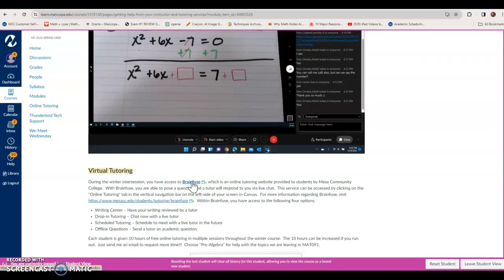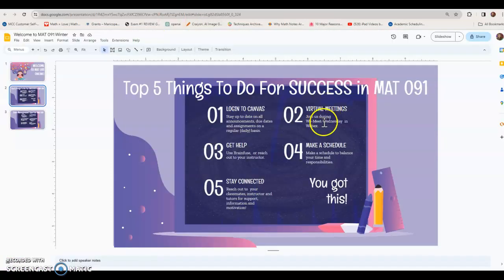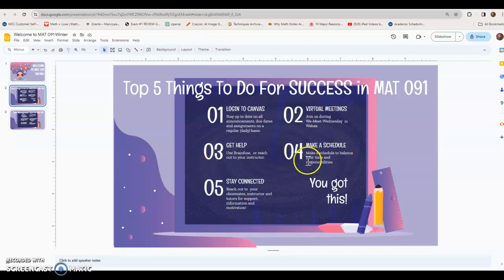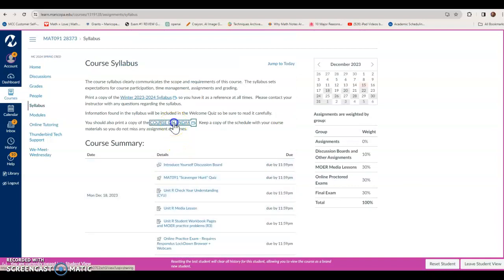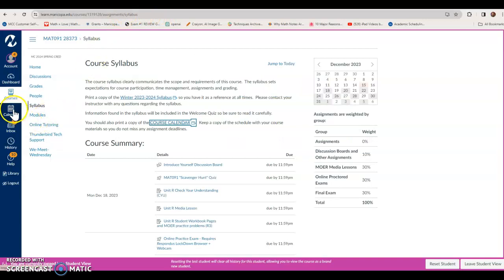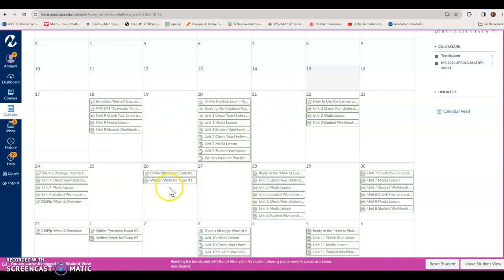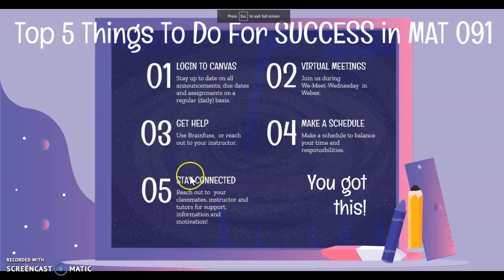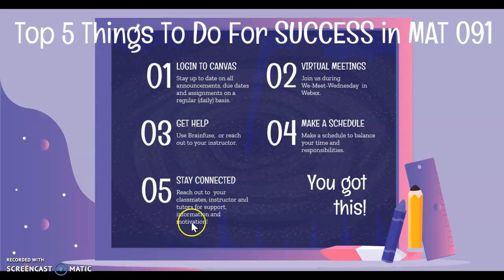Top 5 Tips for Success in MAT091